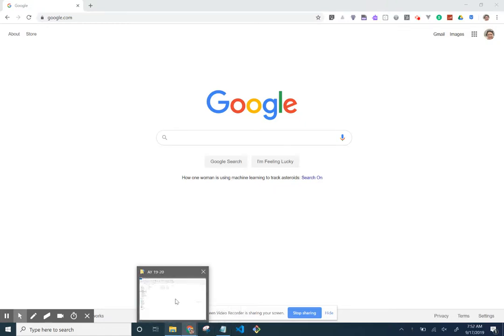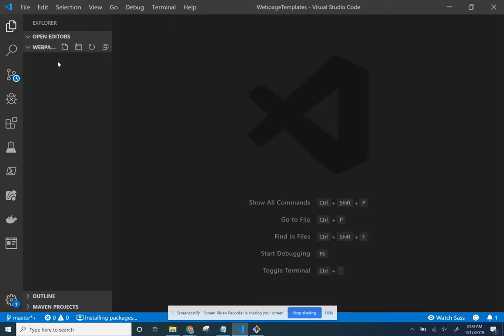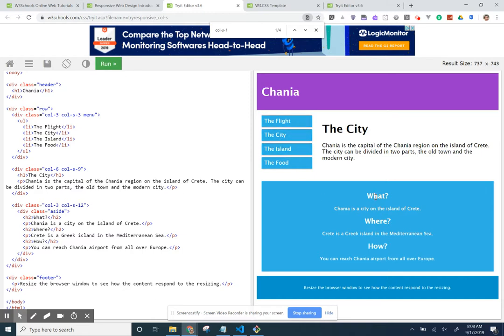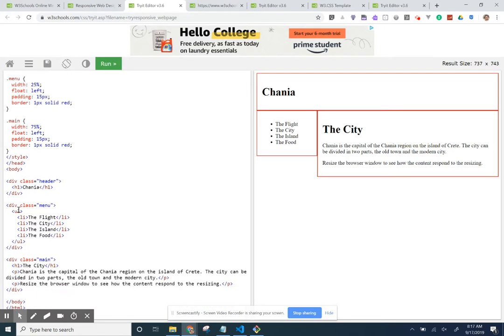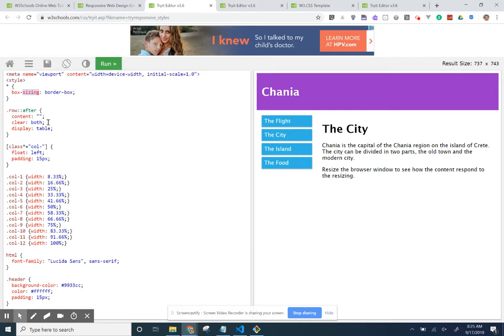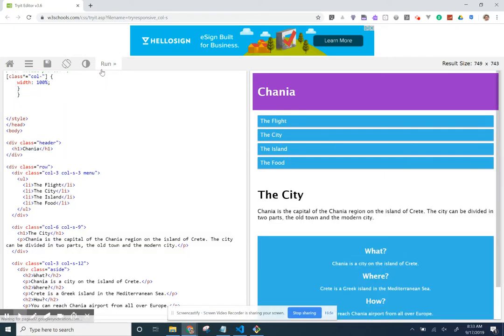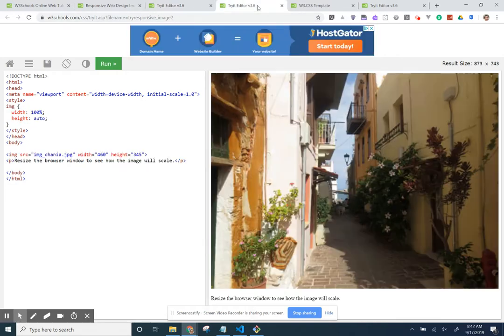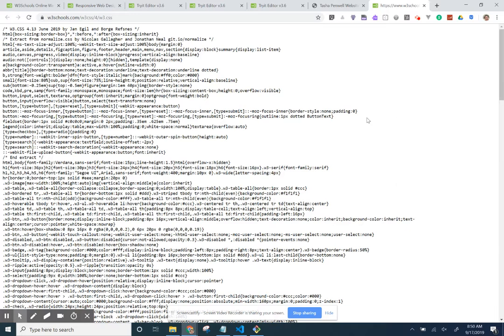Creating file in git bash and RWD from w3 schools